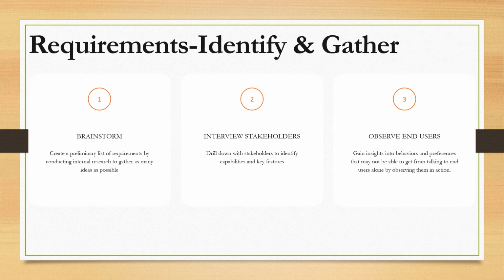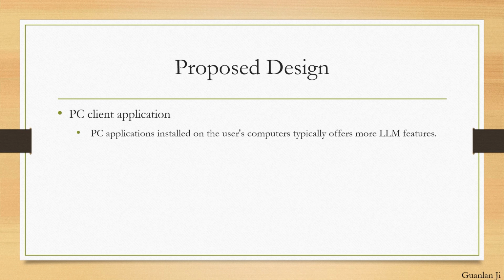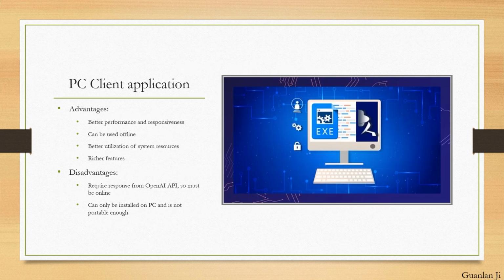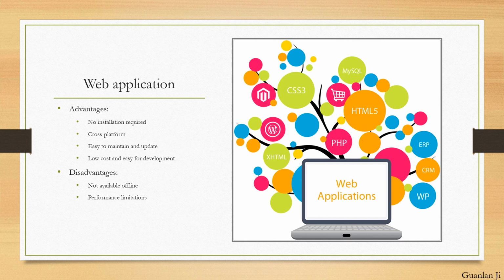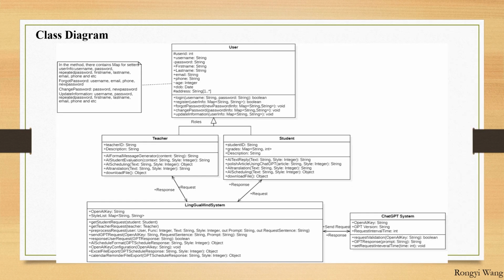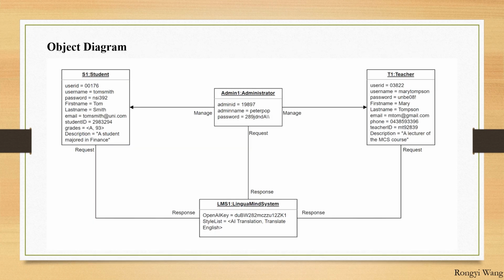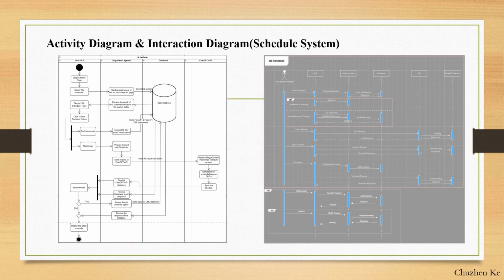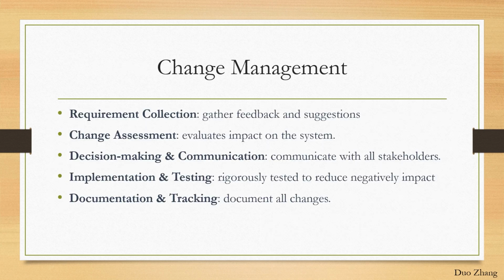ELEC5620 Group 14 Stage One Presentation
The presentation of stage one